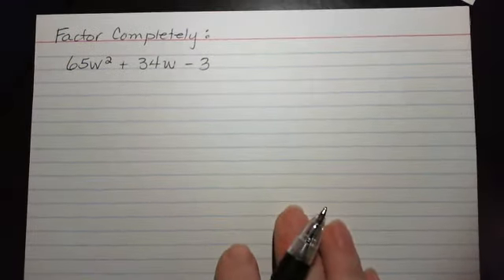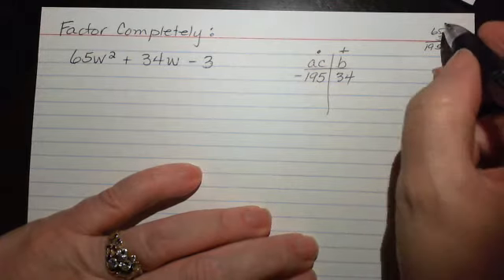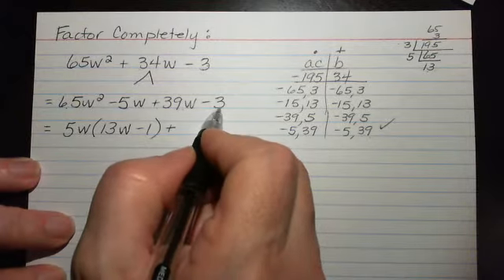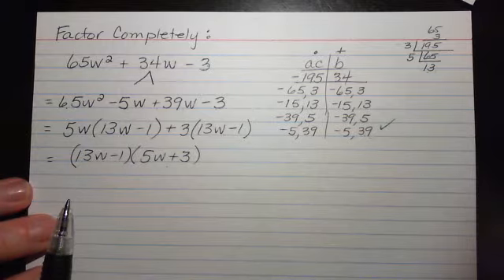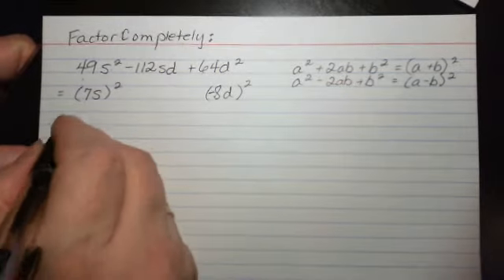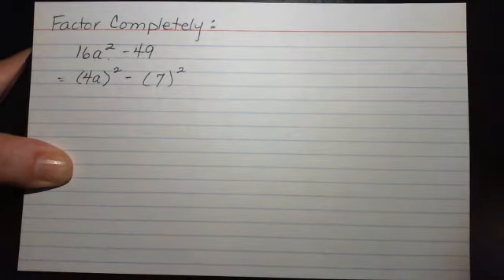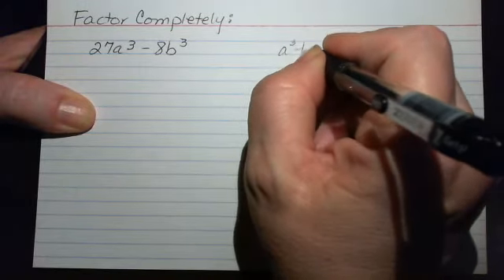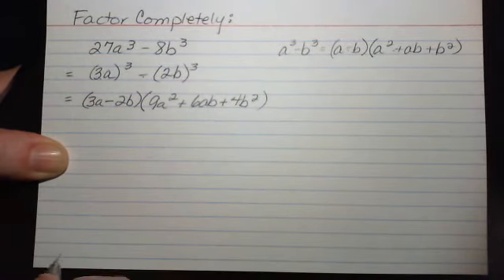Math 0306 Exam 3 Review Part 2